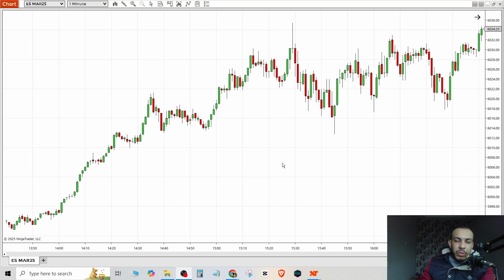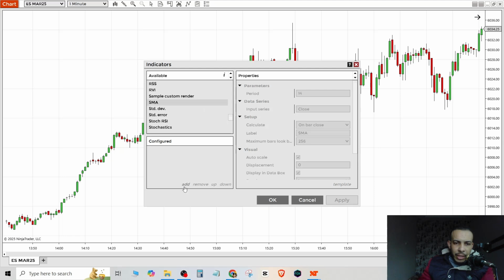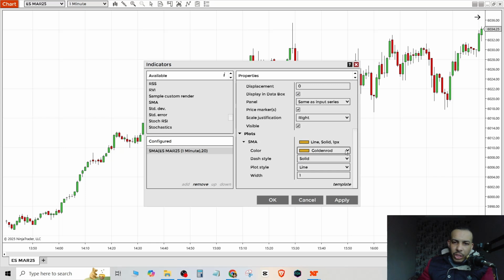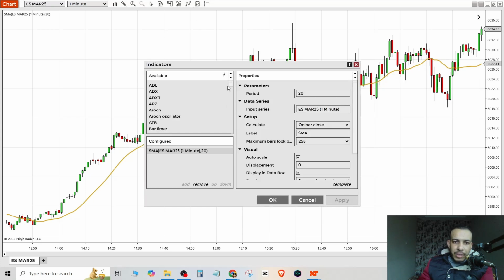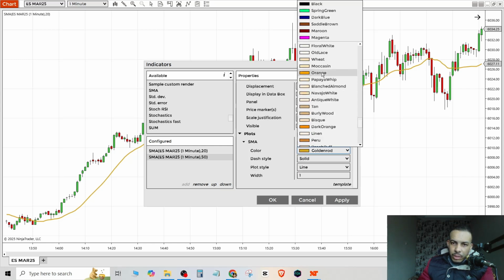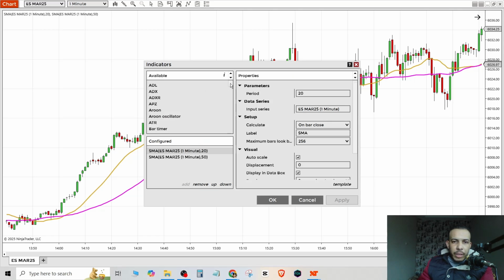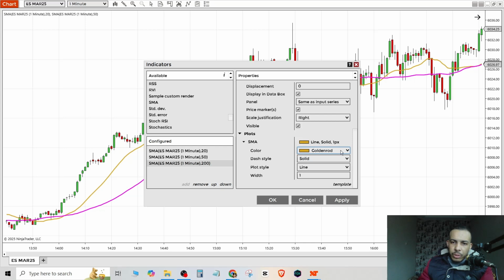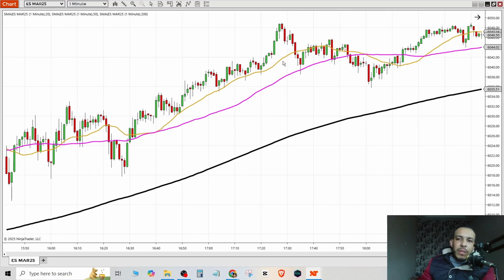How to Add 20, 50, and 200 SMA in NinjaTrader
Learn how to add the 20, 50, and 200 Simple Moving Averages (SMA) in NinjaTrader. Follow this step-by-step guide to set up these essential indicators and optimize your trading strategy. Watch now!